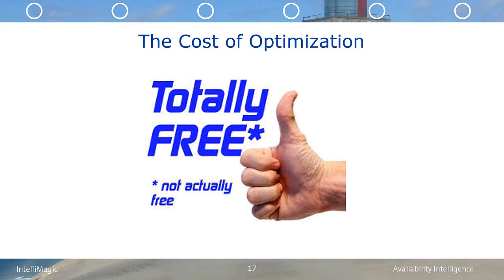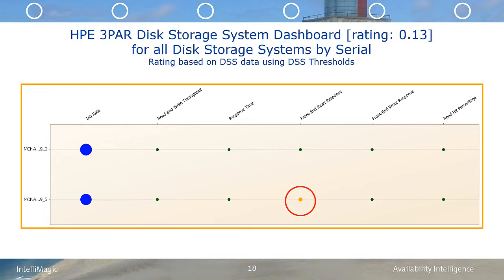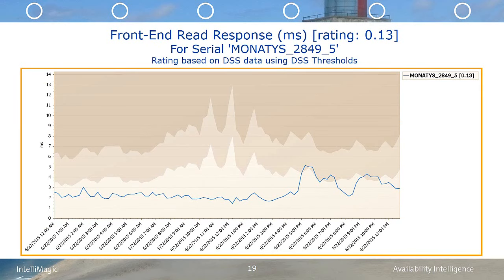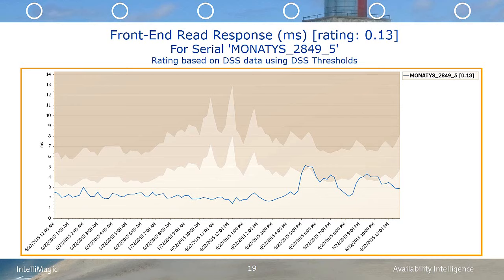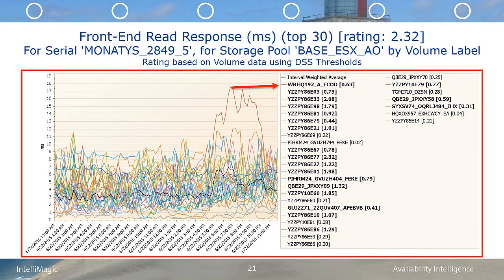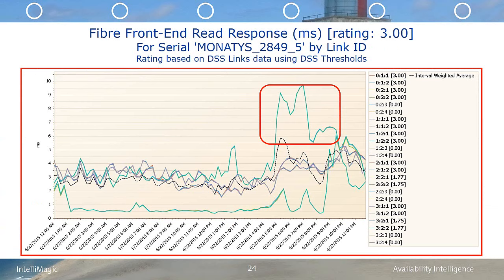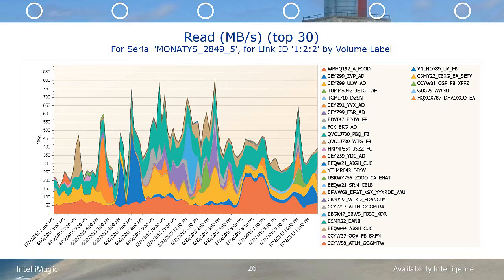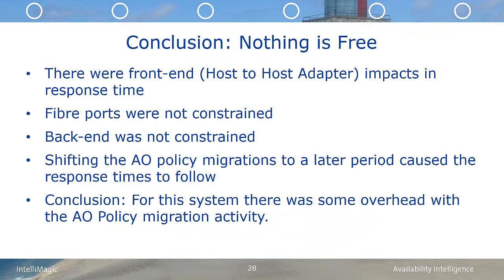Optimizing 3PAR - The Cost of Optimization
Everything has a cost and if it says free there is usually small print that says otherwise. In this case study we will drill down to the root cause of high front-end response time and show that the cost of optimizing is not free.